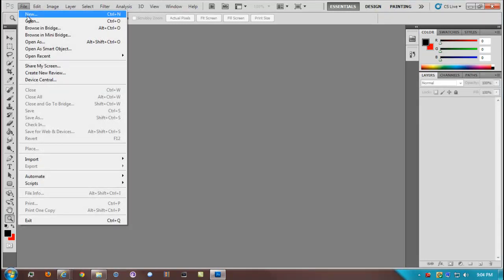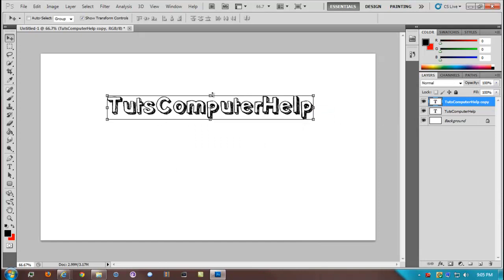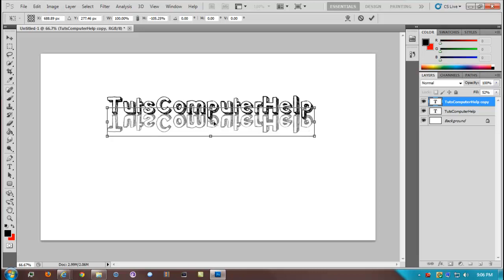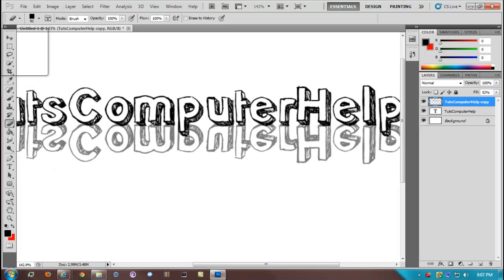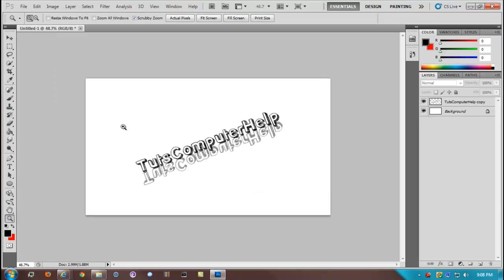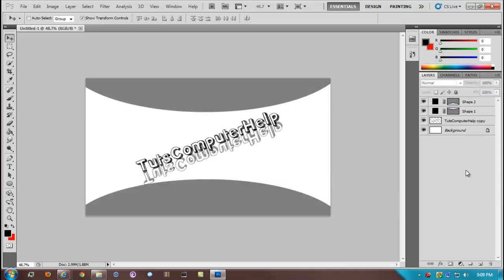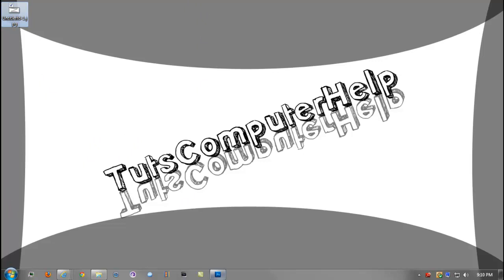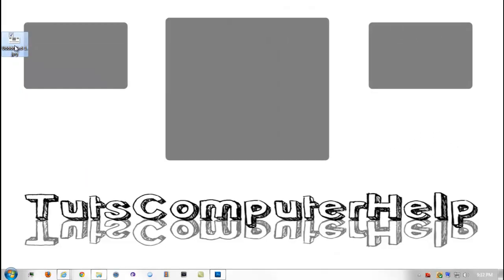How To Make A Basic Wallpaper In Adobe Photoshop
How to make a custom Adobe Wallpaper!